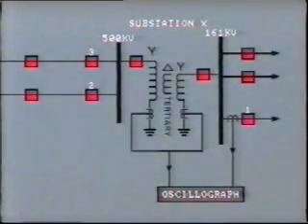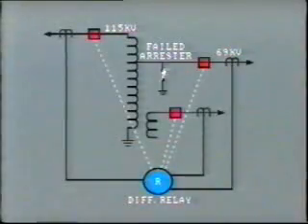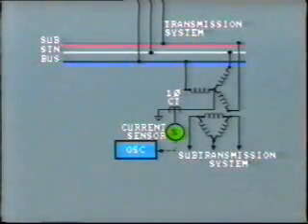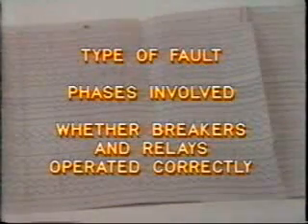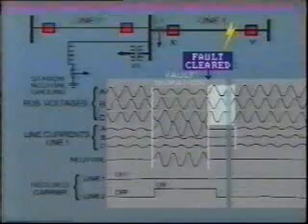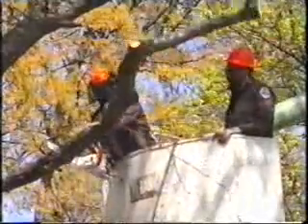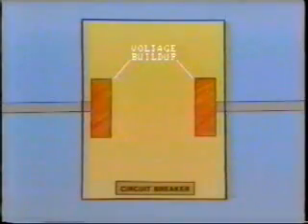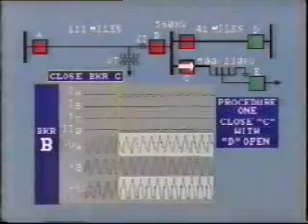FAULT INVESTIGATION AND ANALYSIS